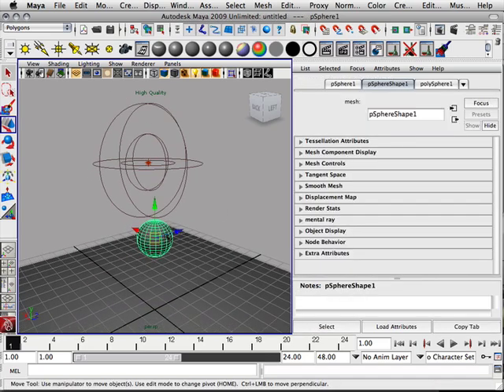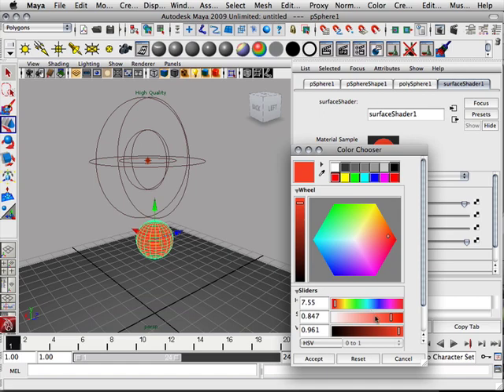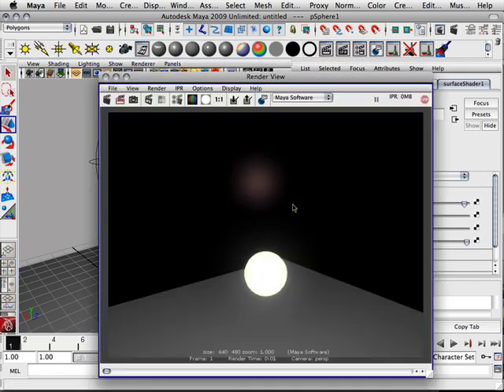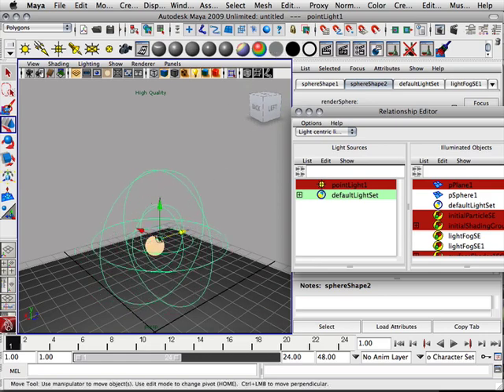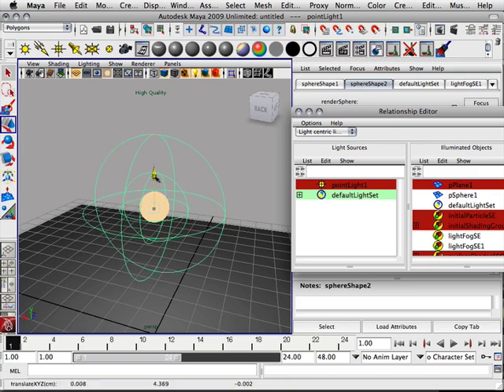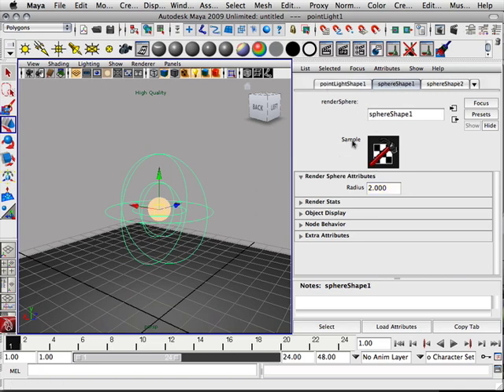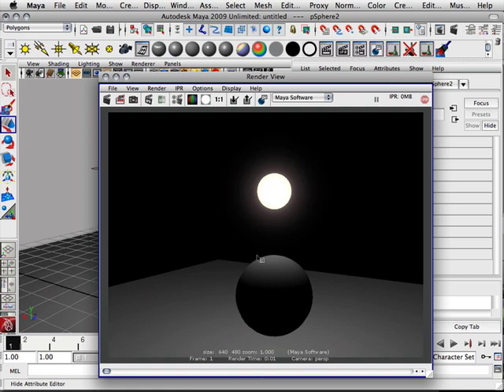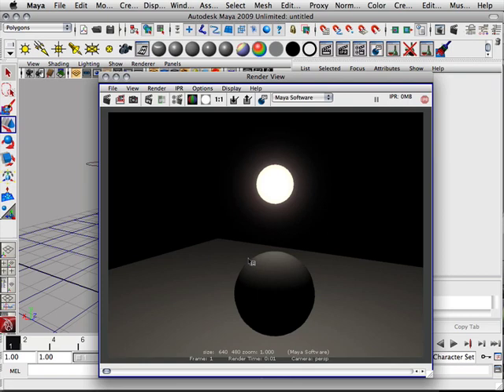0416 Maya (Materials